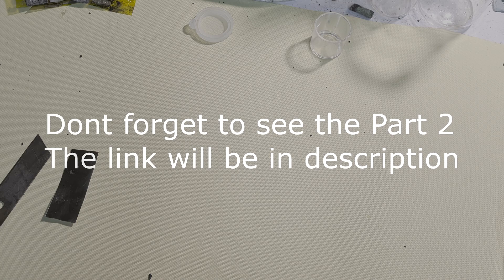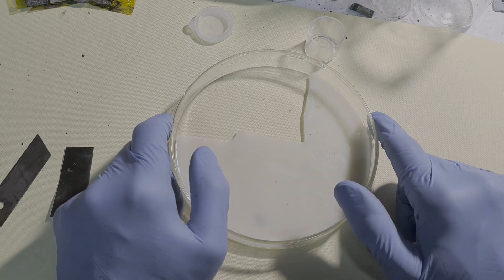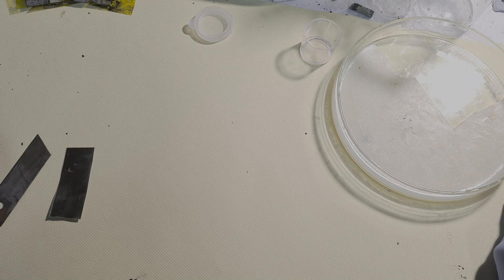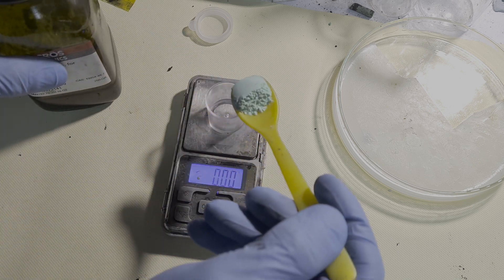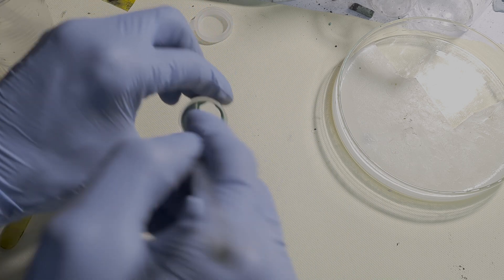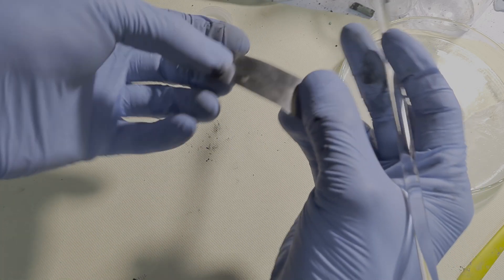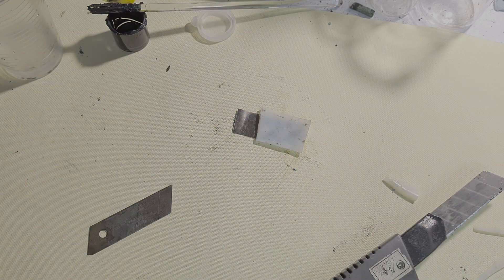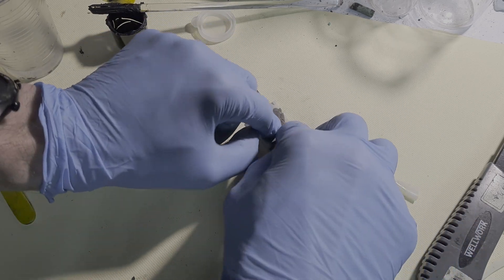Nickel Iron Gel Battery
How to make a nickel iron polymer gel battery.